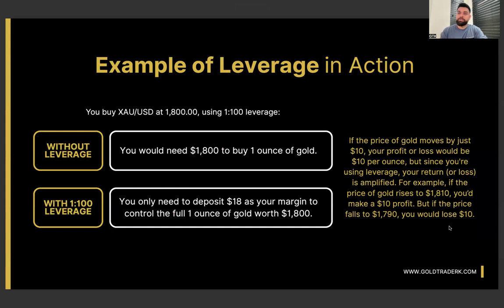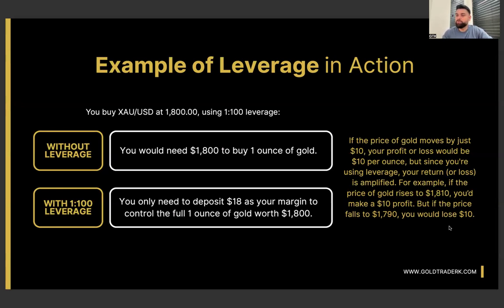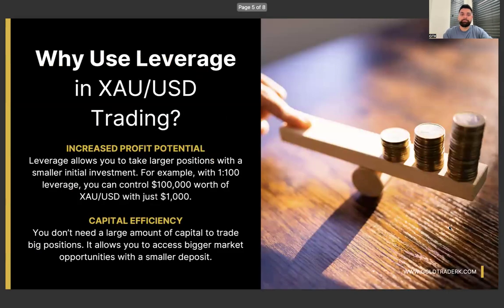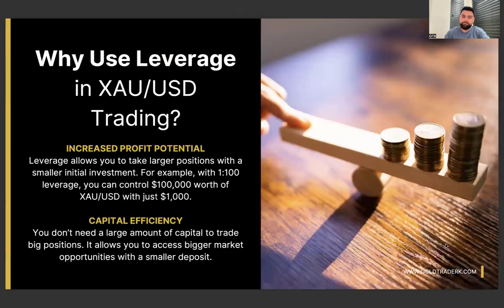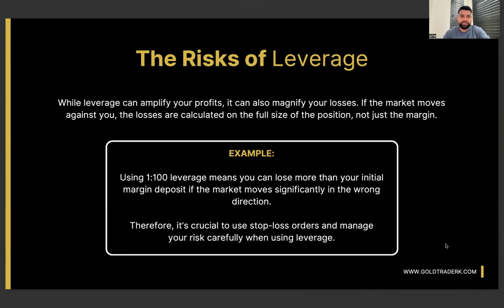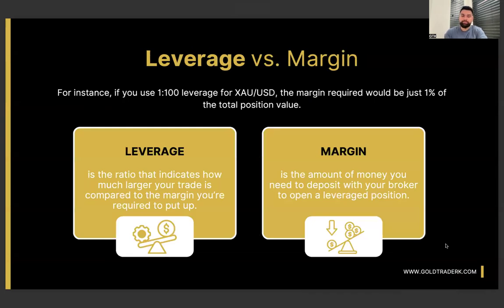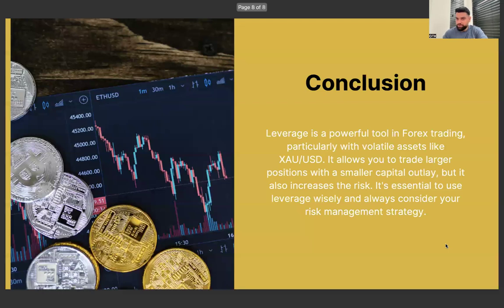What is Leverage? | Forex Beginners Guide